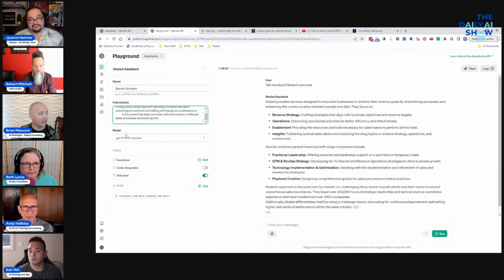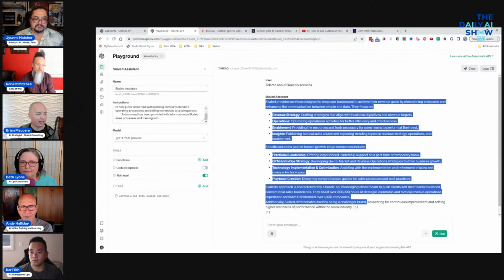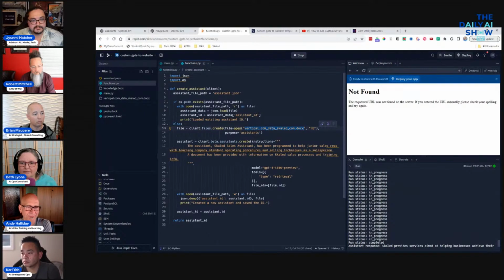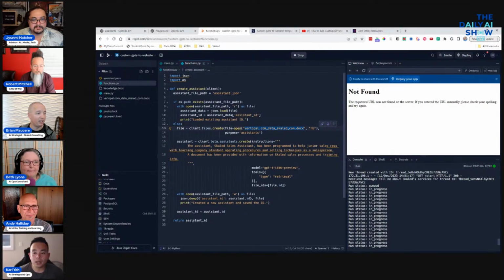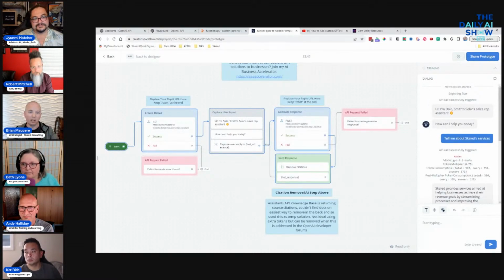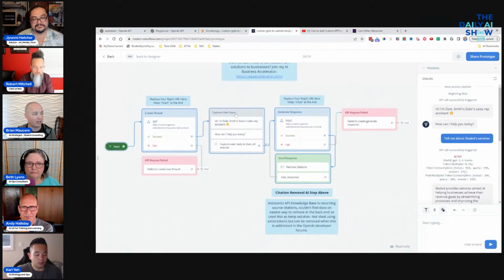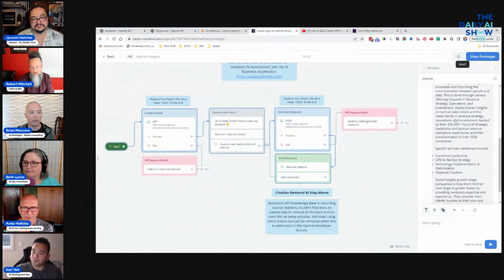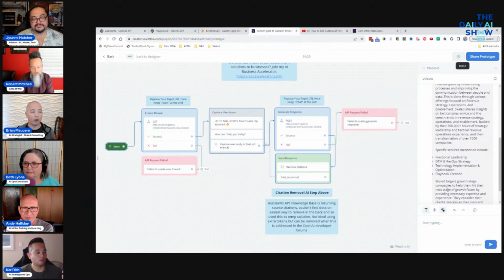Choosing Your AI Path: OpenAI Assistant vs Custom GPT